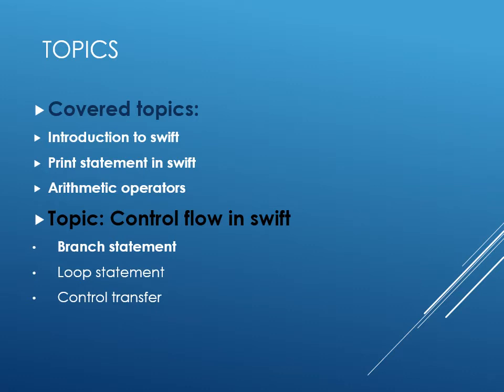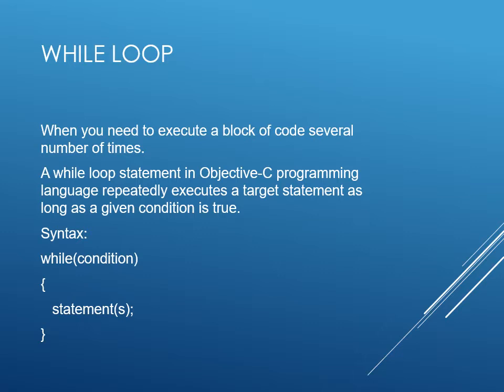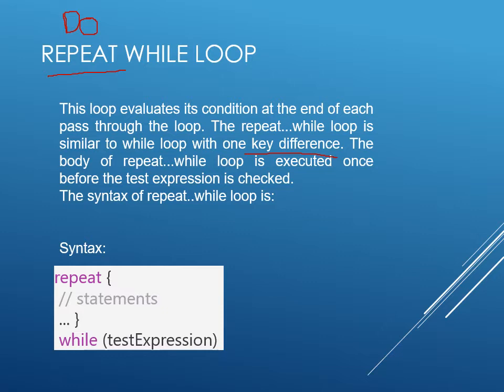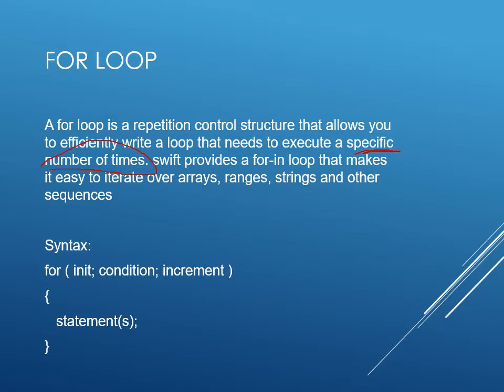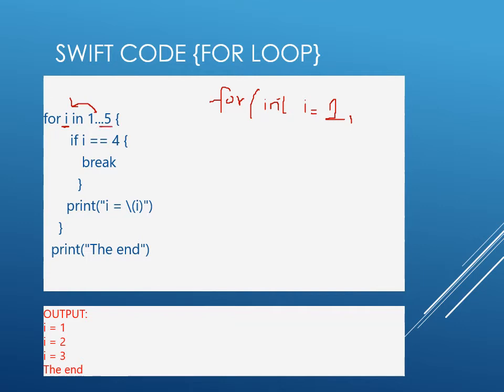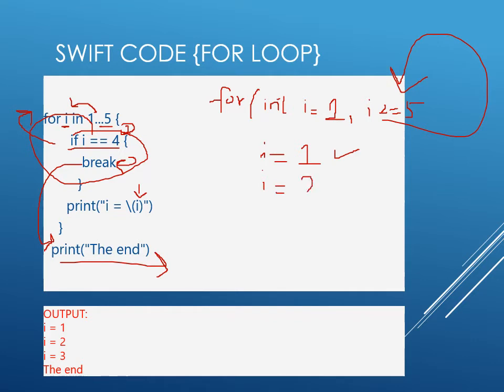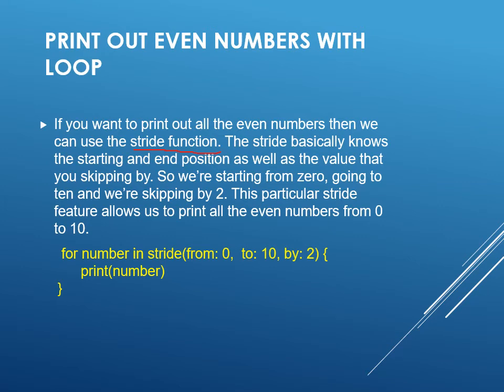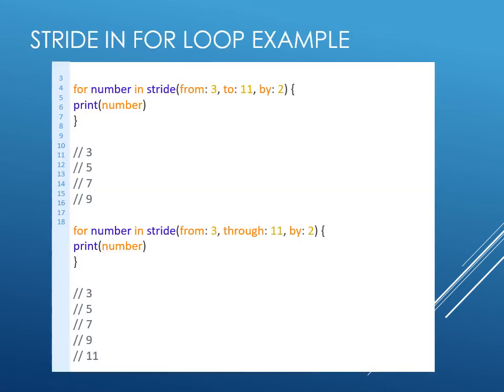lecture 4 IOS App Development Course for Beginners by Tech Stonz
this is the second part of Lecture 3, In this video, I will let you know the Loop Statment in Swift
Tech Stonz is one of the emerged educational and technological channels where you can get the latest knowledge about modern technology and its effects on our society.
we are here to provide the educational content but mainly focus on modern technology,
Also, you can request us if you want any kind of video content we will respond as soon as possible.